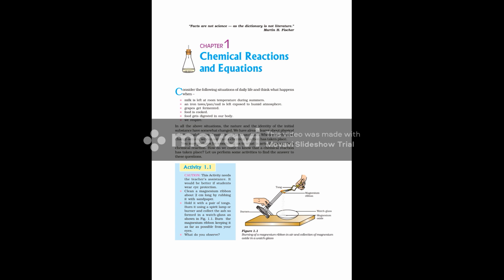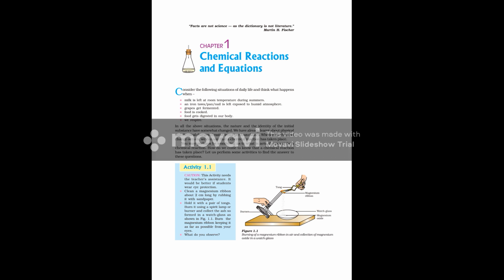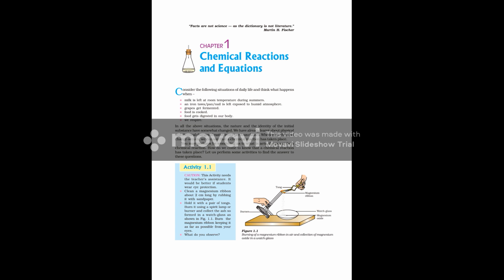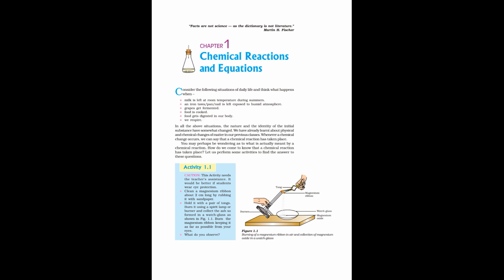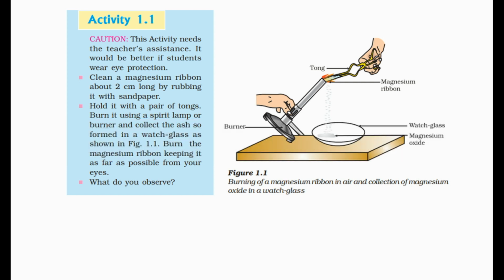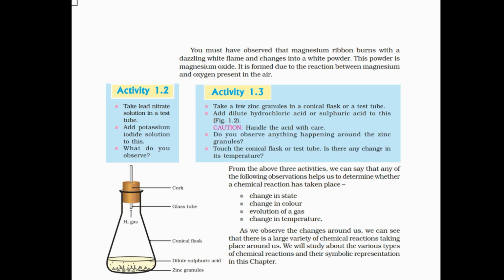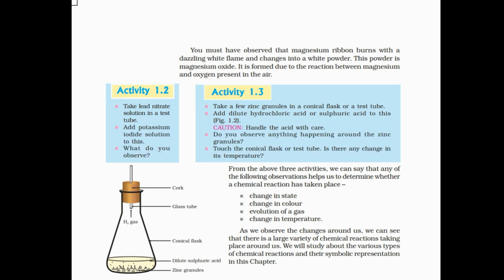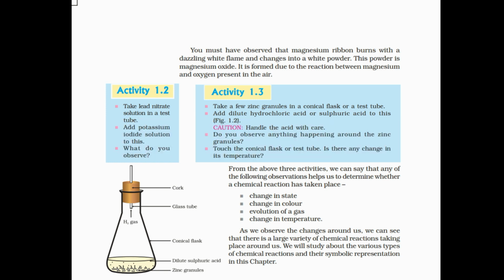Class 10 SCIENCE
LECTURE BY MS. SHAMPA